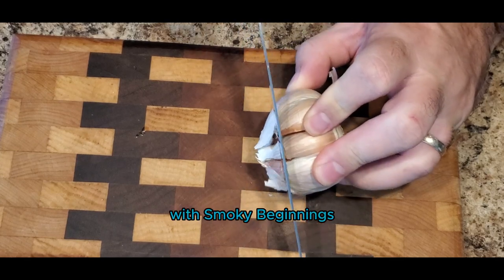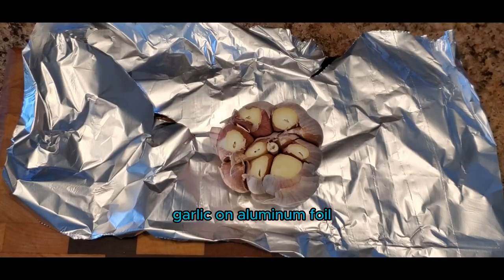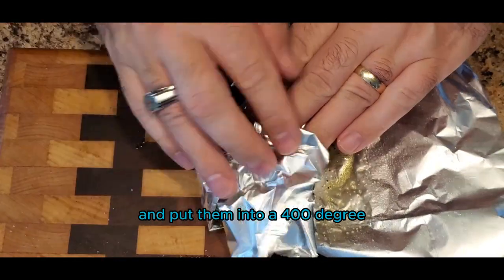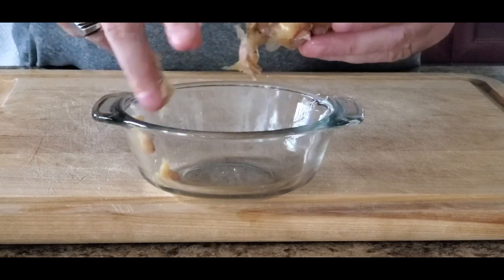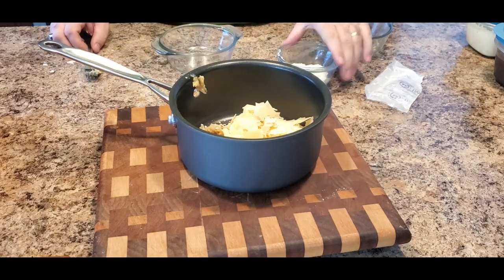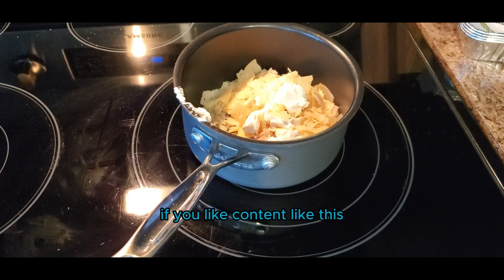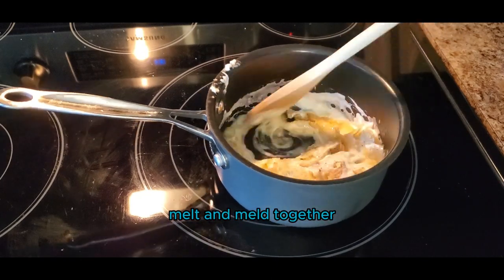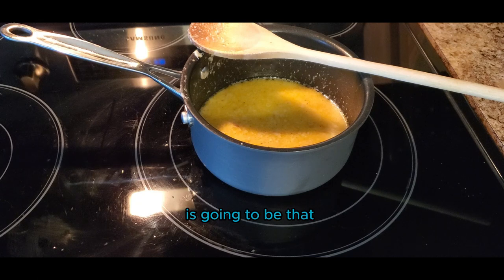Creamy Garlic Parmesan Sauce Recipe: How To Make It From Scratch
In this video, I'll show you how to make a delicious and creamy Parmesan Garlic Sauce that will take your grilled or smoked dishes to the next level.

This sauce is perfect for adding flavor to chicken wings, pork loin, burgers, and more.

To start, I'll cut the top off of one head of garlic.

I'll will add salt and pepper before popping it in a 400℉ oven.

Once the garlic is tender I'll add it to a saucepan with the rest of the ingredients.

Melt some butter in a saucepan over medium heat. Once the butter is melted I'll add some heavy cream and bring it to a simmer.

Next, I'll add some grated Parmesan cheese and stir until it's melted and the sauce is smooth.

I'll season the sauce with some salt and pepper to taste.

Finally, I'll add some chopped fresh parsley to the sauce and stir it in. This will add a fresh and vibrant flavor to the sauce.

Once the sauce is ready, we'll brush it onto our grilled or smoked dishes like chicken wings, pork loin, or burgers.

The sauce will add a rich and creamy flavor to the dishes, making them even more delicious.

This Parmesan Garlic Sauce is so easy to make and it's sure to impress your family and friends at your next barbecue or cookout.

So, grab your ingredients, and let's get started!

Timestamps:
0:00- Introduction to Creamy Garlic Parmesan Sauce Recipe: How To Make It From Scratch
0:07- How to remove the top of the garlic head
0:14- Add olive oil, salt, and pepper
0:27- Place the garlic in a preheated 400℉ oven
0:40- How to remove the garlic from the oven and garlic peel
0:51 Add the ingredients to a saucepan
1:10- How often should I stir the sauce
1:27- How long does it take to make garlic parmesan sauce
1:39- Remove the sauce from the stovetop and let it marinate for 1 hour